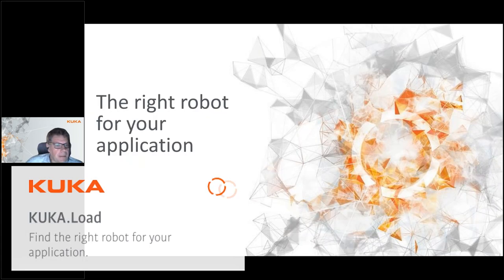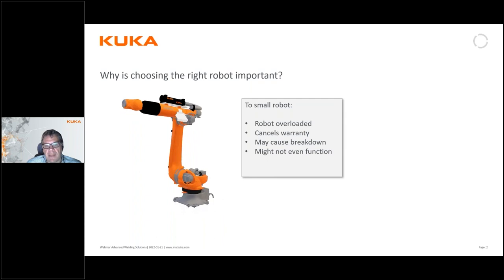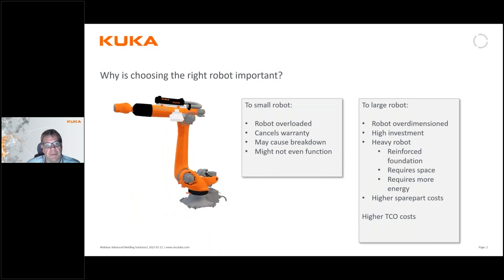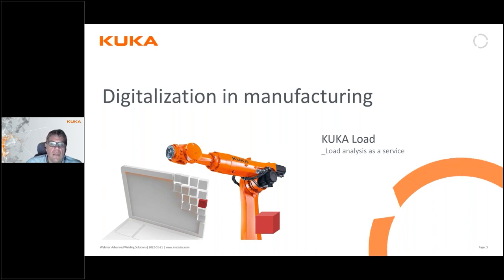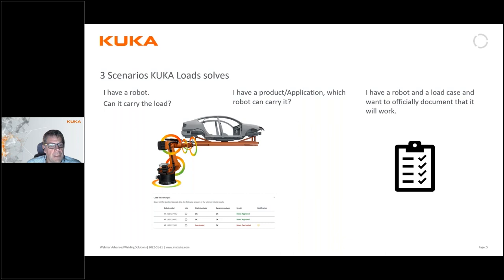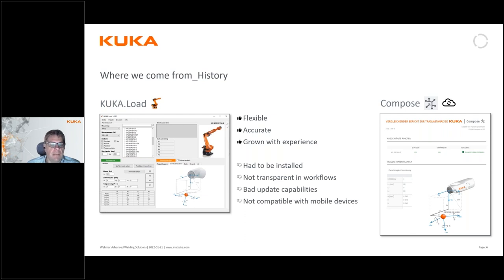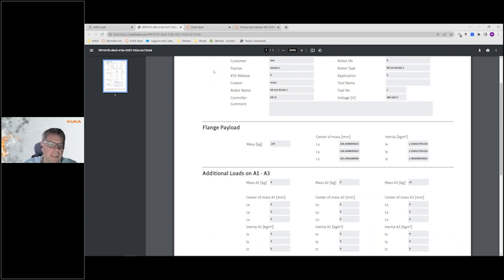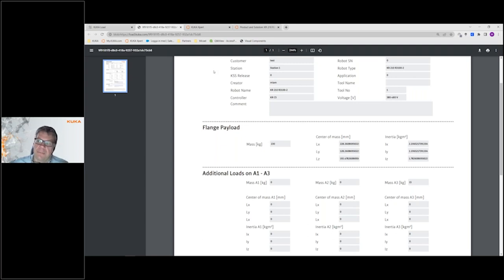KUKA Load - Optimize your robot choice by choosing the right robot!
Using the right robot for the right application is more important than ever. The choice of robot don't only have implications on the investment size but also effects the total cost of ownership (TCO) during the lifespan of the robot. Besides the initial investment topics such as mechanical foundation, cost of spareparts and cost of energy usage gets impacted by the choice of robot you make.